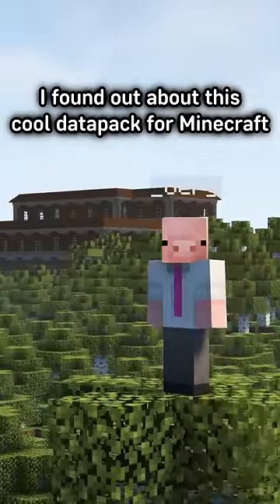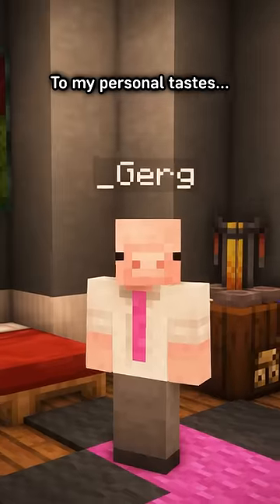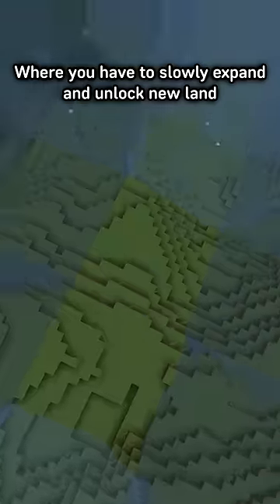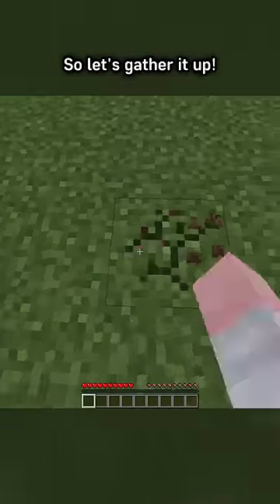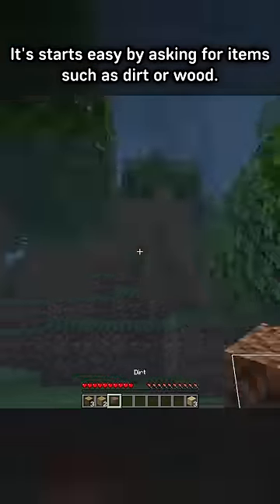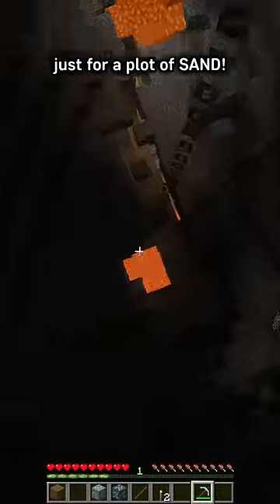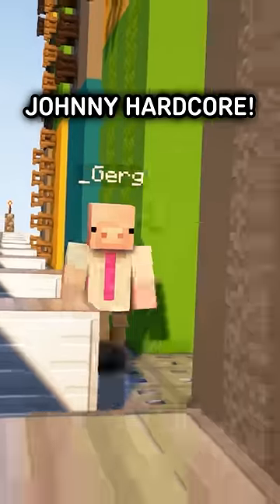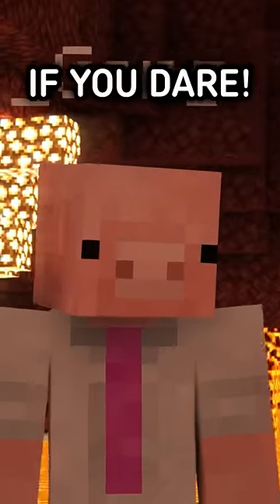A cool new way to play MINECRAFT